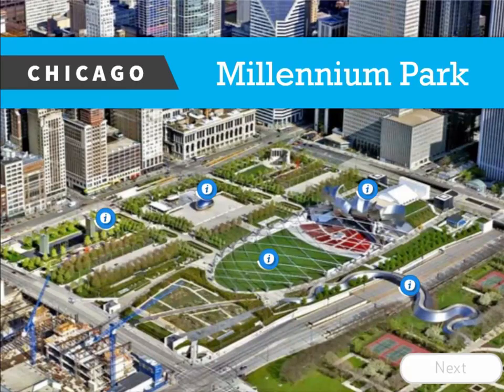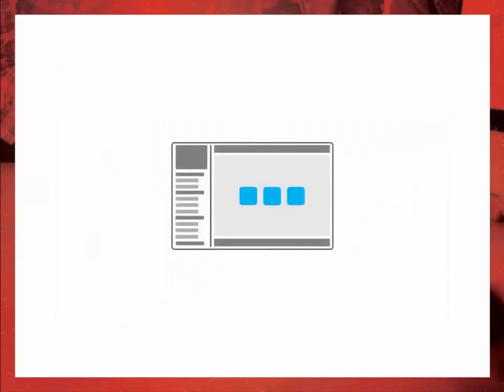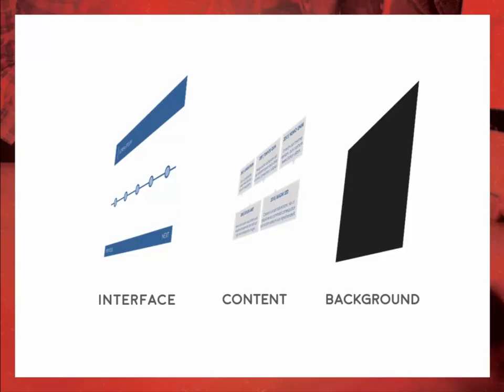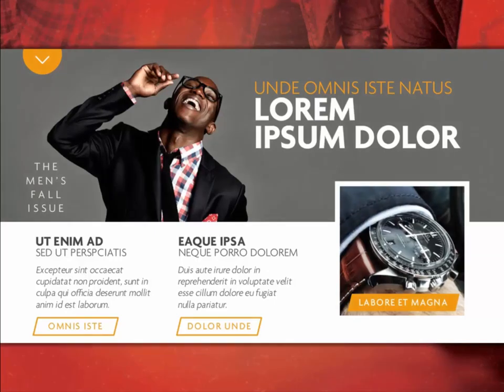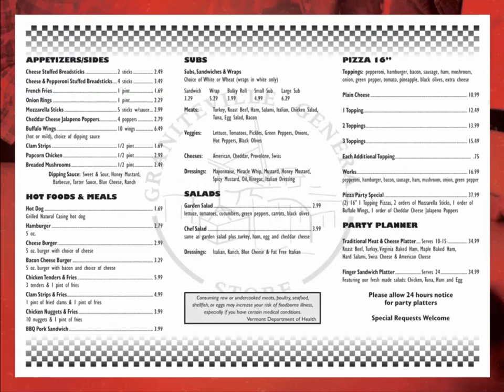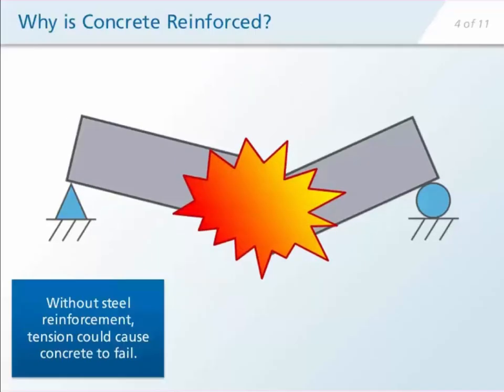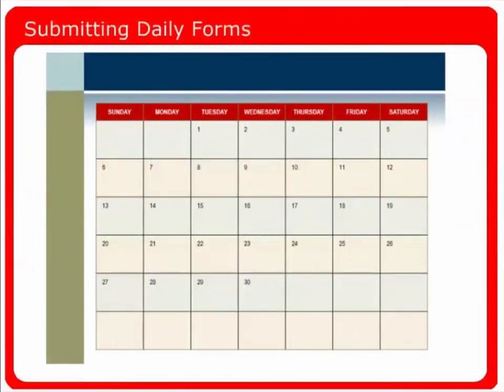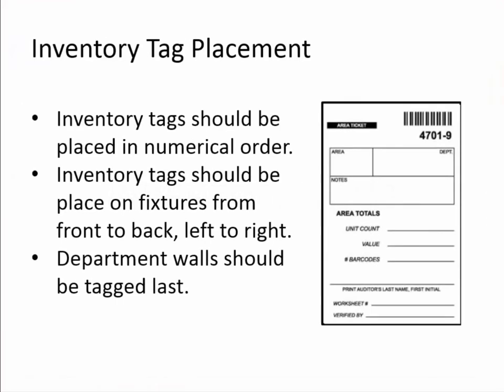How to Use Animation in E-Learning (Published August 16, 2016)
E-Learning Uncovered Free Webinar Recording: How to Use Animation in E-Learning.